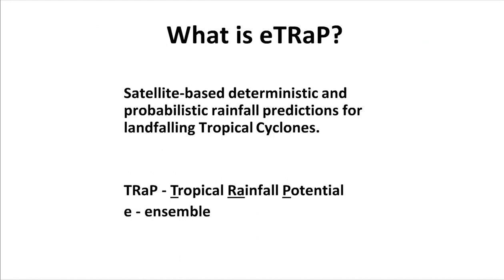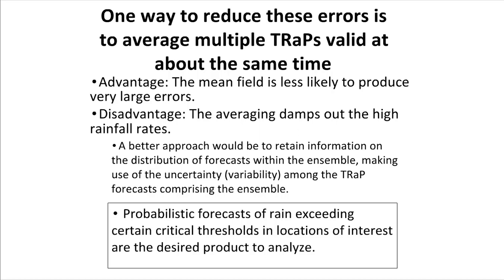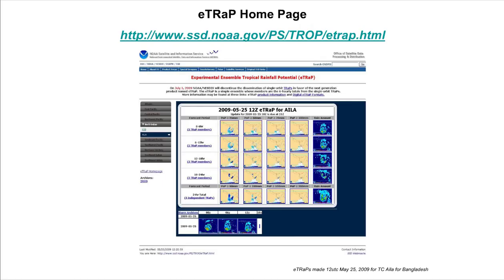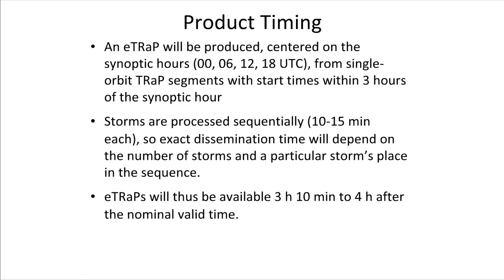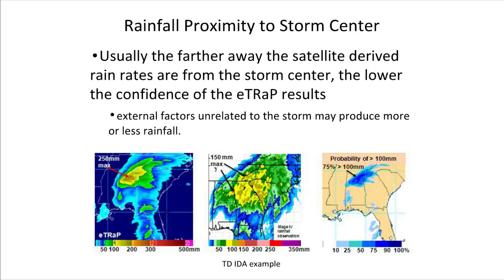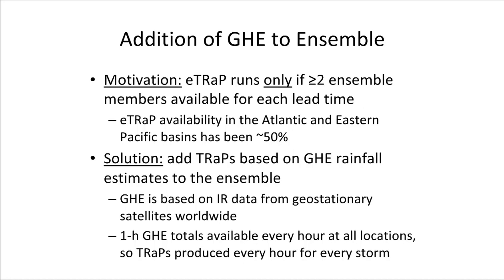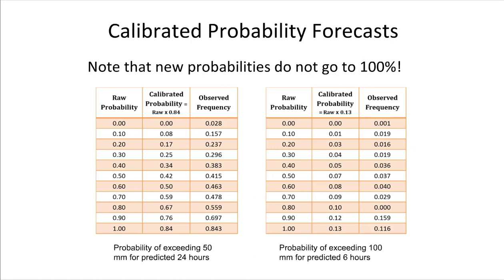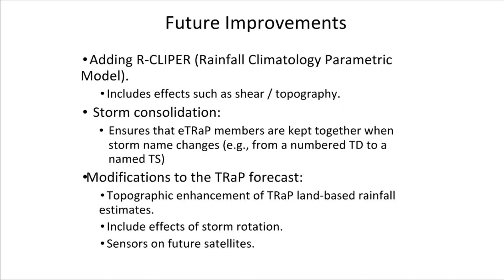Ensemble Tropical Rainfall Potential (eTRaP)